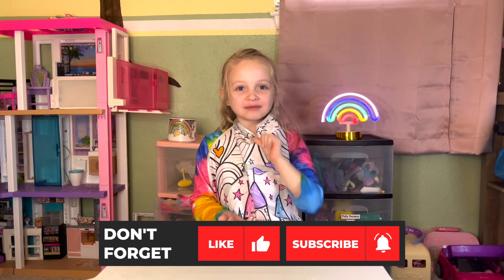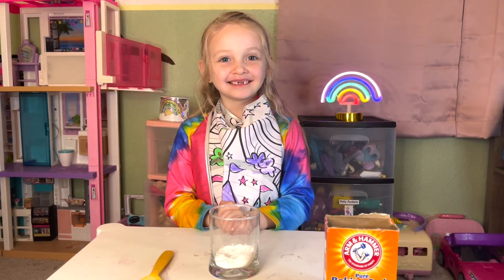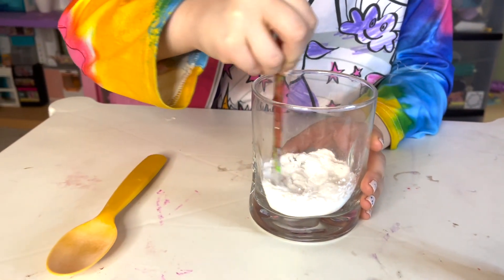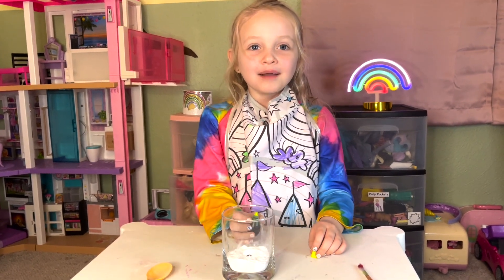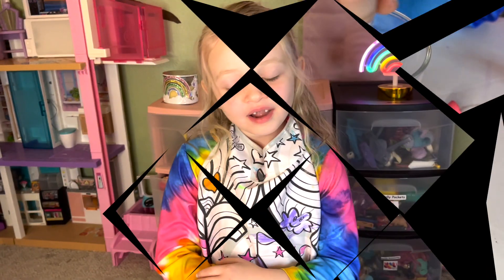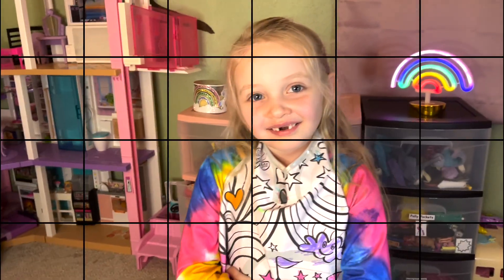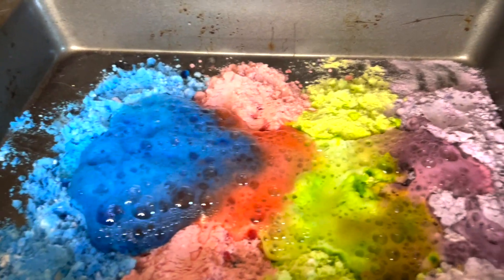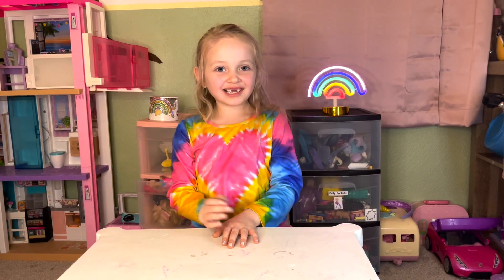Science experiment! Mixing baking soda and vinegar!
In this video we do an experiment mixing baking soda and vinegar while we turn the baking soda into rainbow colors!